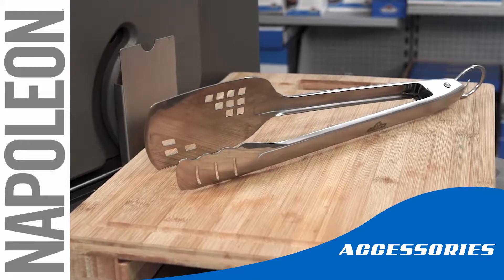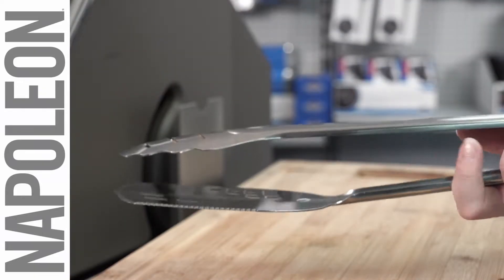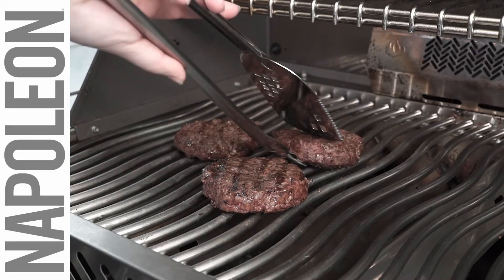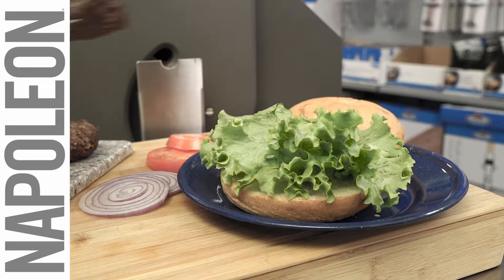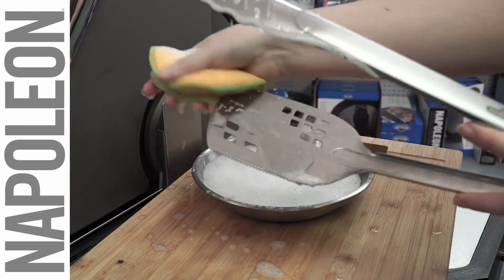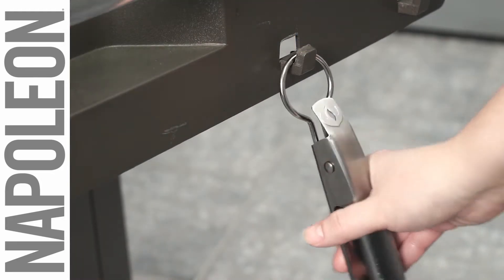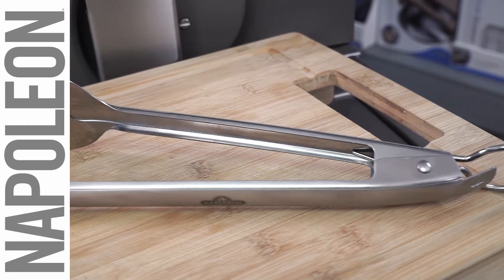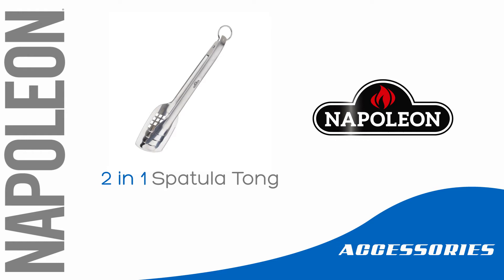Napoleon 2 in 1 Spatula Tong